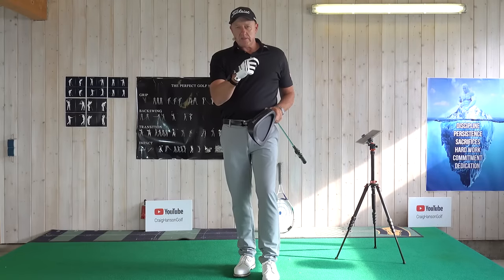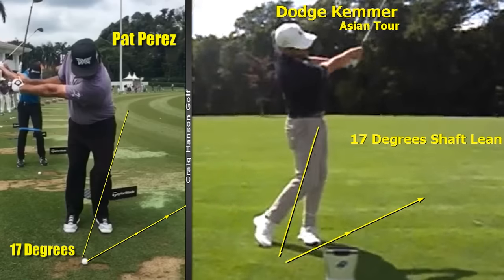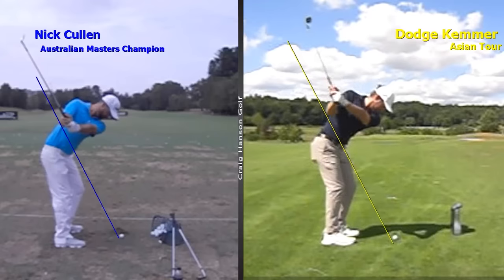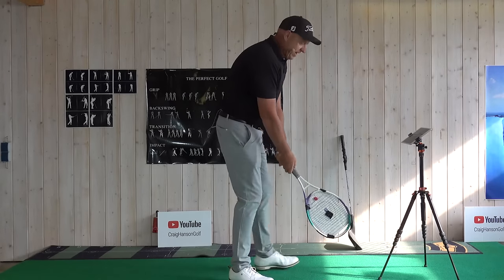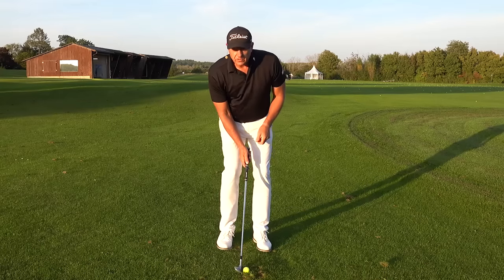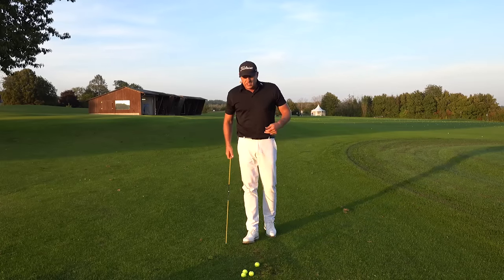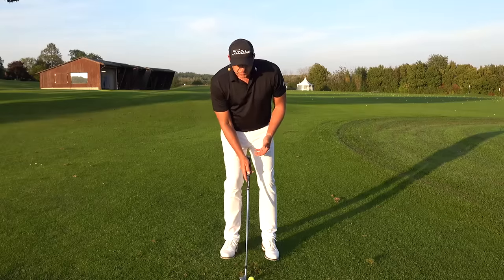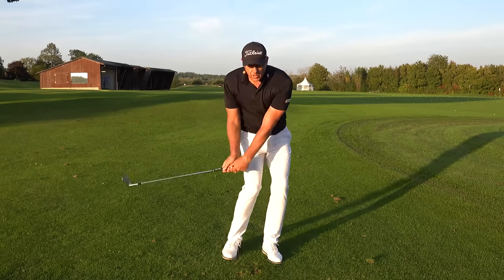The Greatest Drill Ever Created! - NEVER SEEN!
WEDGECRAFT
  Dr Robert Neal & Layne Savoie

          ➡️ HACKMOTION
          ( Its simply Unbelievable! )

        • VOTED Best Online Instruction

• Swing Analysis - CRAIG HANSON
• Unlimited Messaging Whatsapp